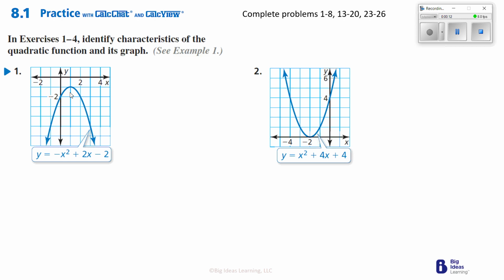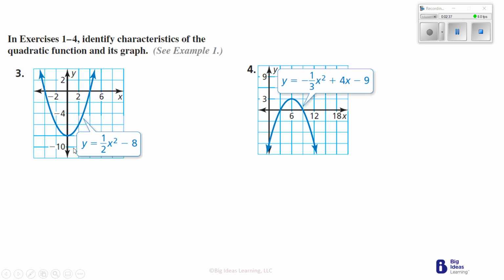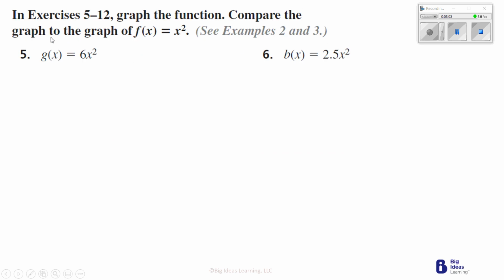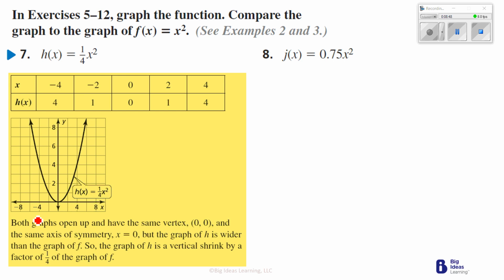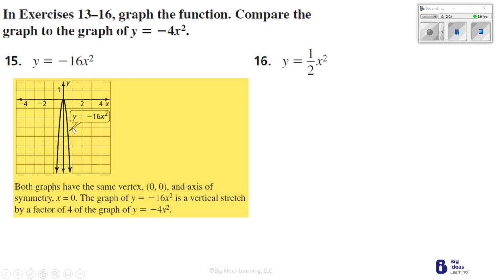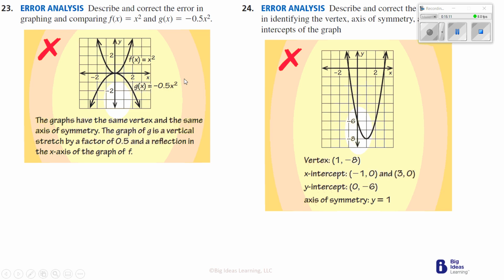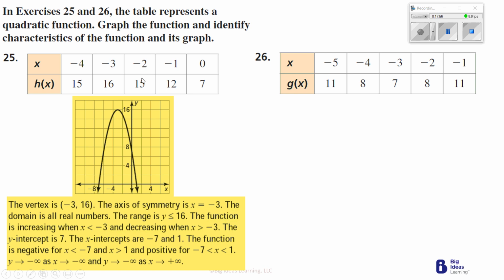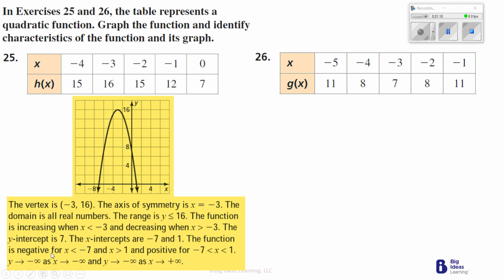home work video for lesson Chapter 8 1 Graphing fx = ax2